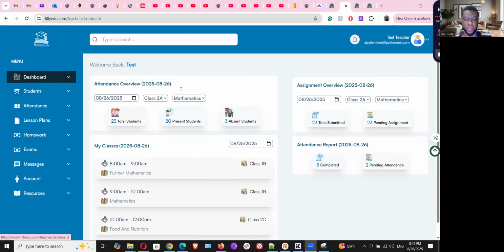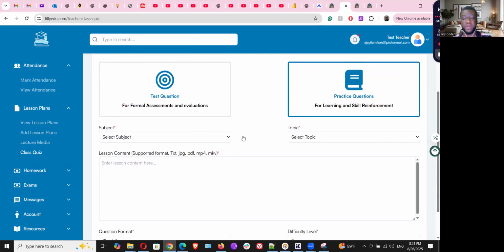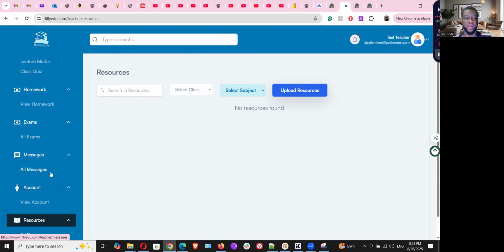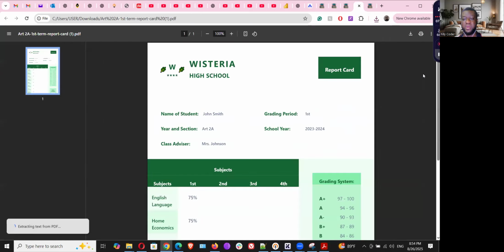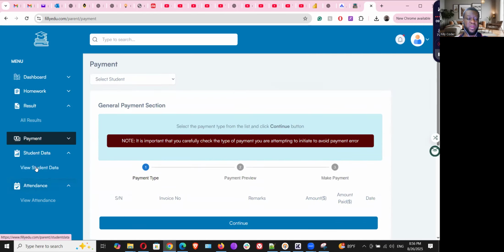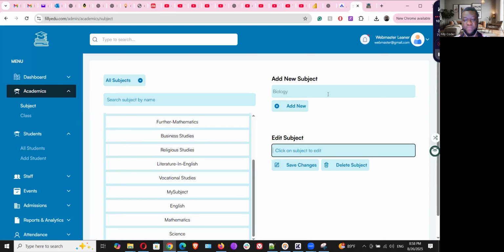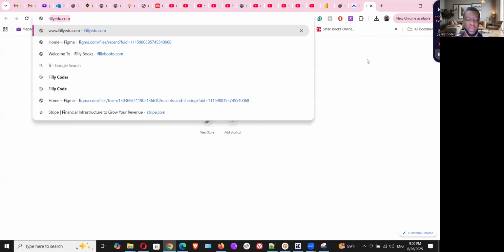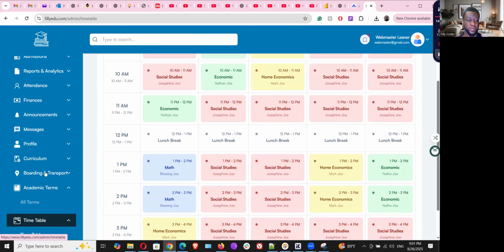📚 Filly Edu School Management Software Demo | MVP Walkthrough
In this video, Filly presents the Minimum Viable Product (MVP) of the Filly Edu School Management System, showcasing its powerful dashboards and tools designed for teachers, students, parents, and administrators.

✨ Key Features Demonstrated:
→ Teacher dashboard with attendance, lesson planning, quizzes, homework & exam management
→ Student & parent access to grades, assignments, and communication tools
→ Admin dashboard with insights on students, staff, academics, admissions, and finances
→ Messaging features for seamless teacher–student communication
→ Export options, invoice generation, and school data management

⚙️ Coming Soon:
→ Library management module 📖
→ Total Quality Management (TQM) module for performance tracking
→ Hostel, transport, and boarding management features

🎯 Why Choose Filly Edu?
Our school management software is customizable for any school within 2 weeks, helping institutions improve efficiency, streamline operations, and enhance learning outcomes.